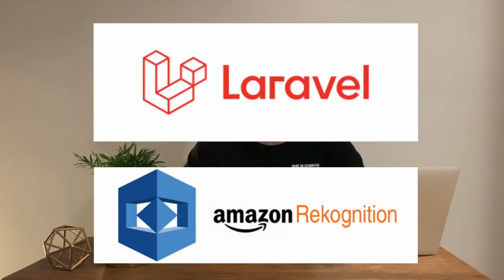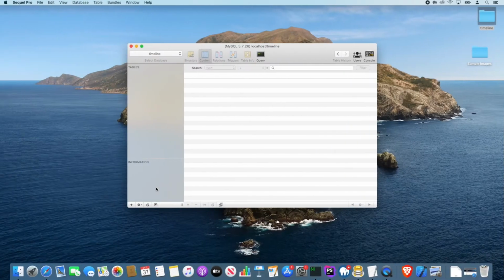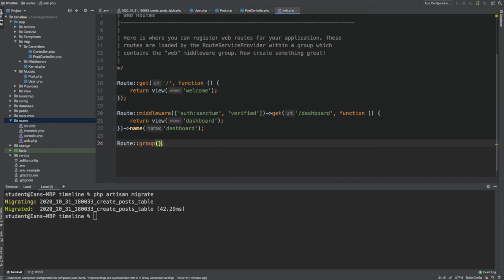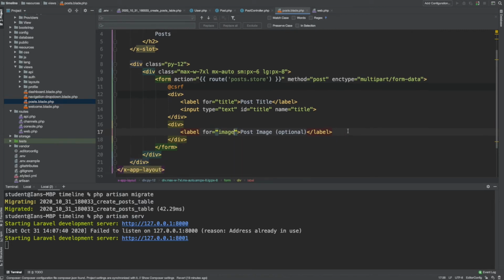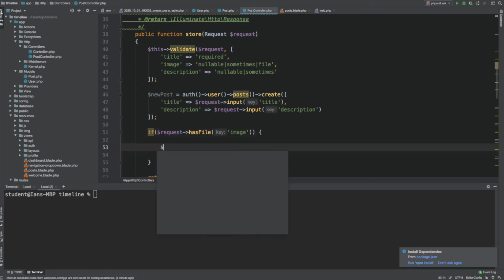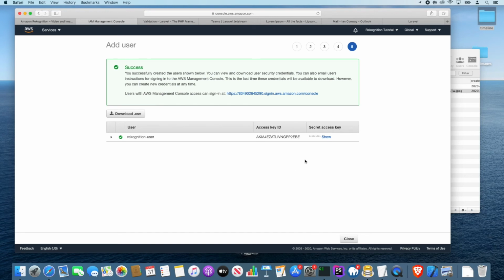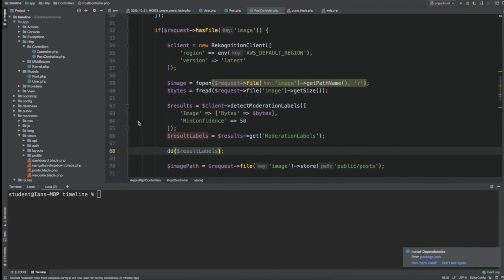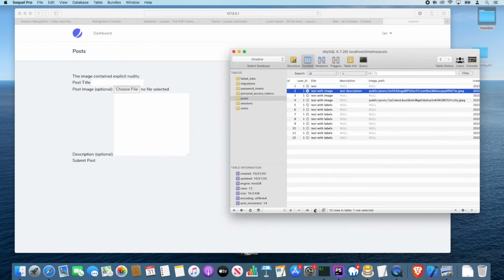Using AWS Rekognition with Laravel to Detect Explicit Nudity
Follow along as we integrate the AWS Rekognition Service into a Laravel Project. We will use the Rekognition Service via the AWS SDK for PHP to detect inappropriate and explicit content in user submitted images, specifically for explicit content such as nudity.

AWS Rekognition Service:

AWS IAM Users vs Root Access:

00:00 Intro
01:38 Project Installation
02:12 AWS SDK Installation
03:16 Creating Database Migration
04:29 Editing Models
05:29 Creating Resource Routes
06:25 Creating Views
06:40 Editing Controllers
06:54 Testing / Registering / Logging In
07:33 Creating HTML Form
09:20 Updating Controller For Form
10:00 Creating New Post
10:36 Testing Form
11:00 Handling Image Upload / Storing
12:44 Adding AWS Rekognition Class
13:16 Creating IAM AWS User
14:40 Using Rekognition in Laravel
19:18 Outro